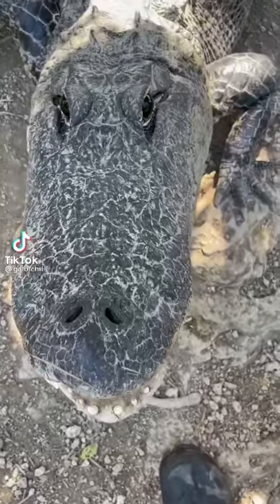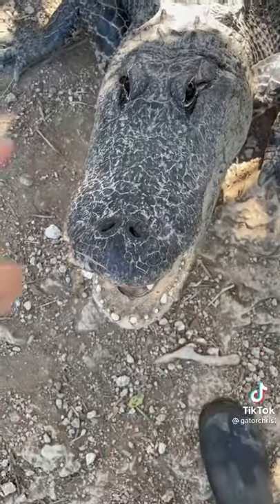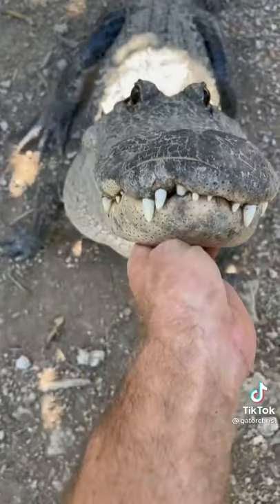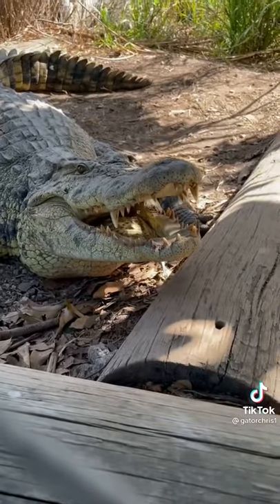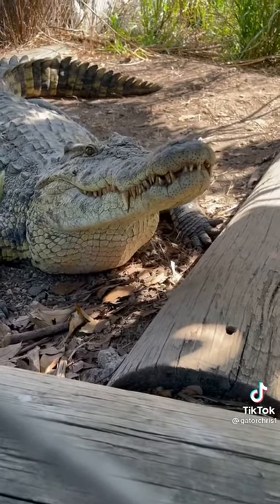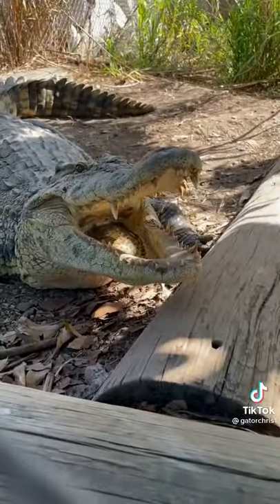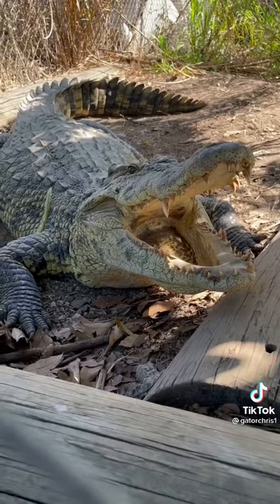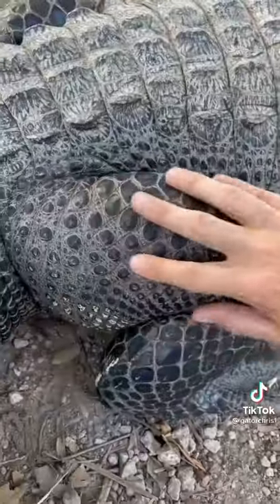Difference between a Crocodile and Alligator!!